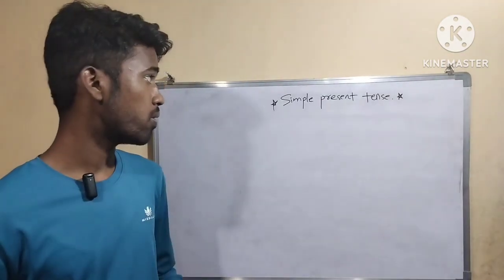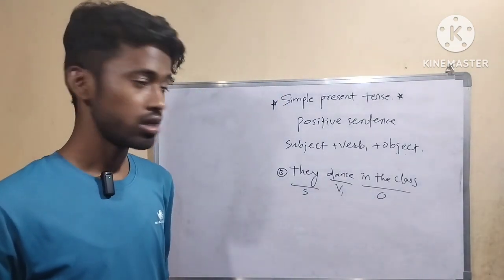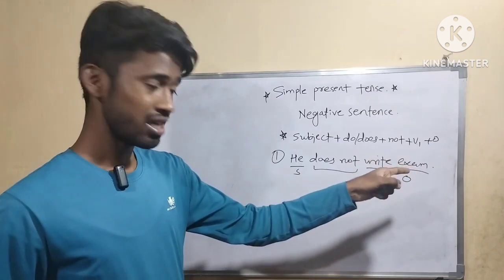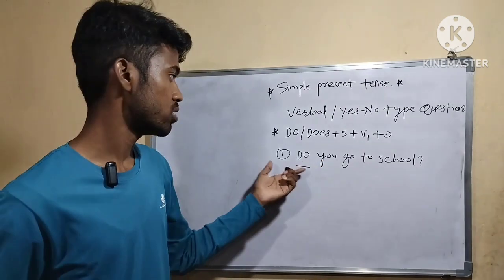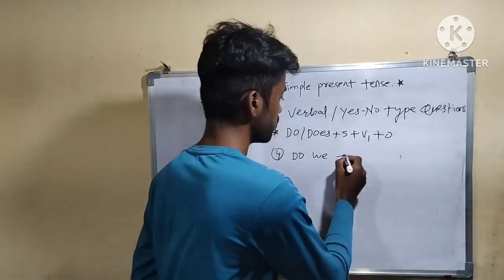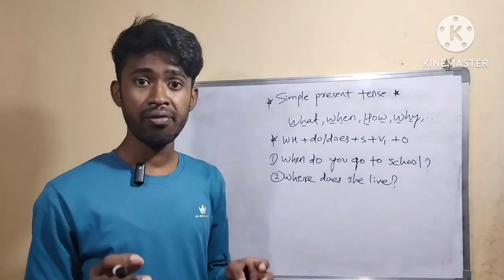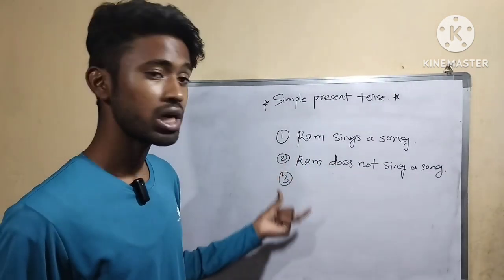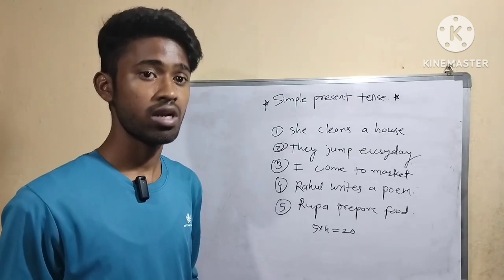Simple Present Tense Made Easy🔥| Part-3 | Learn with Rahim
Welcome to Learn with Rahim! In this video, we’ll explain the Simple Present Tense in a simple and fun way. Learn how to talk about habits, facts, and routines with examples.

📝 What you’ll learn:

How to form the Simple Present Tense.

When to add 's' or 'es' to verbs.

How to make negative sentences and ask questions.

Practice with the examples and improve your English grammar skills today!